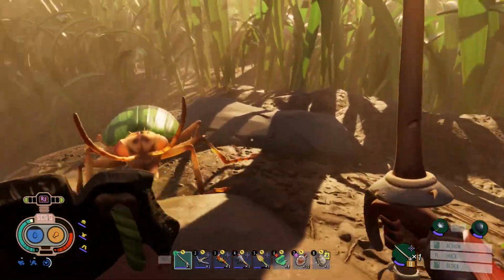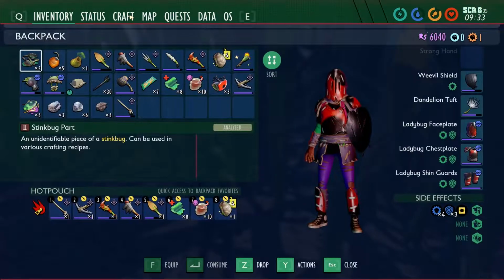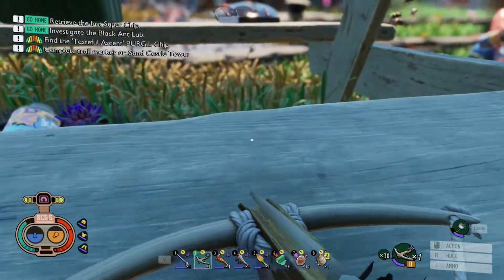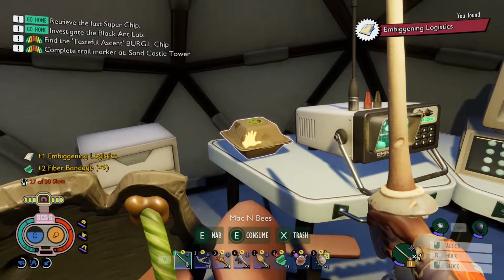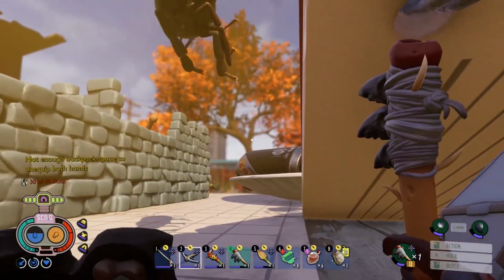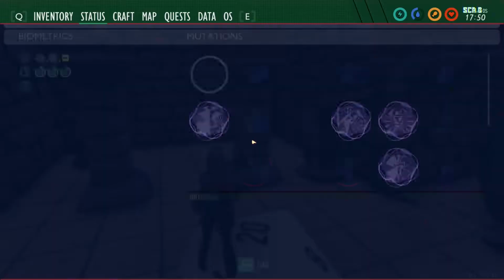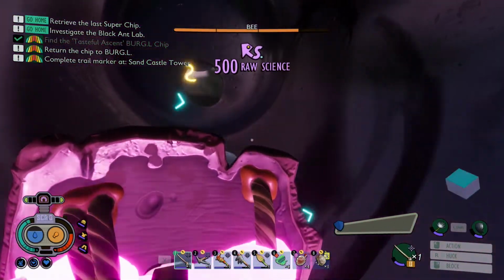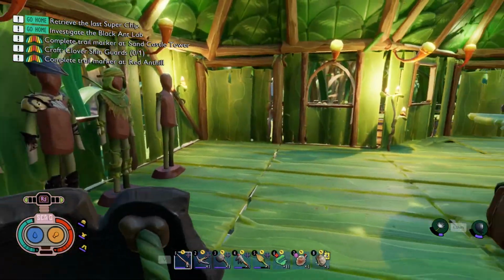Grounded - Full Release - Part 24 - The picnic table!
Grounded Lets play video.
Full release 1.0.5

New profile pic by my daughter! Link Below to check out her art!